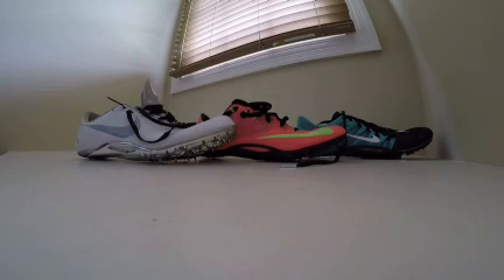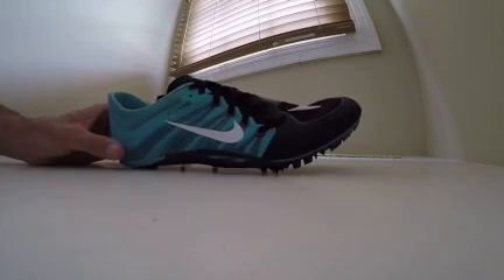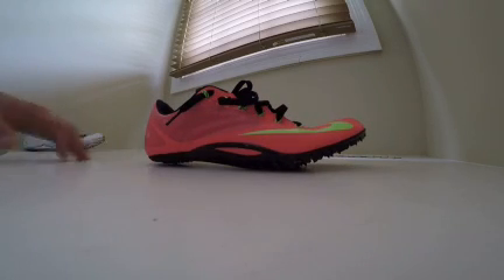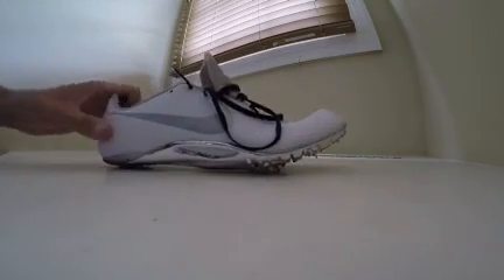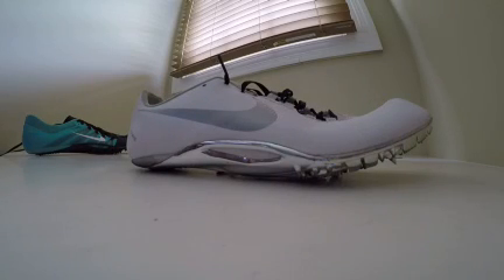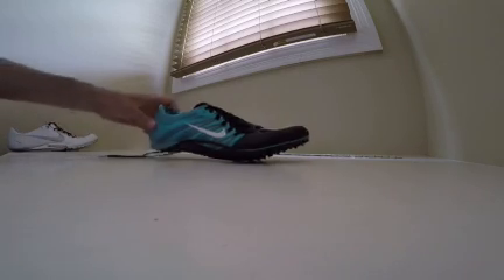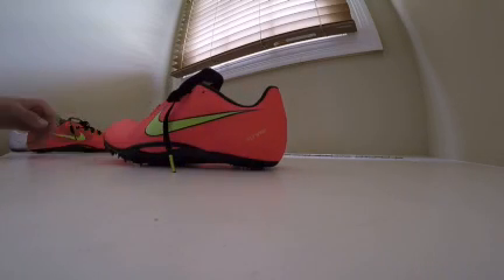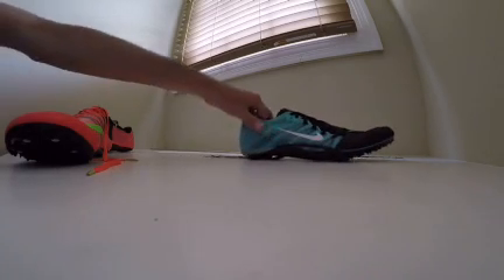Nike sprint spike review. Nike zoom Ja fly. Nike superfly R4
A review and first look at some of Nike's elite  sprint spikes. Spikes are up for sale on EBay for the next few days. The starting price for the auction varies between spikes. Hope this was helpful and happy bidding